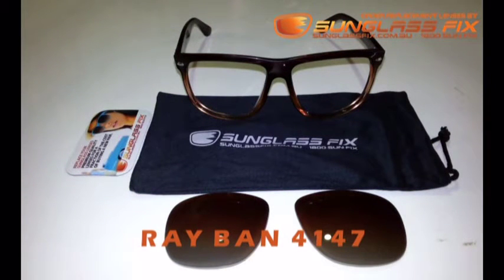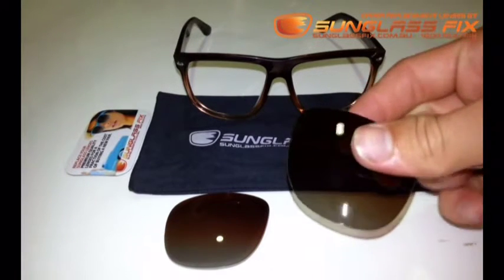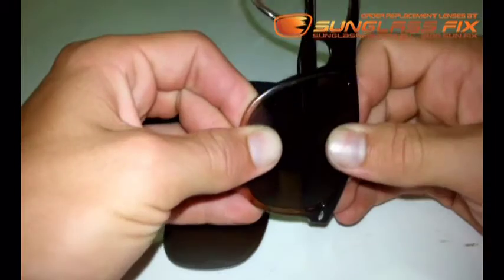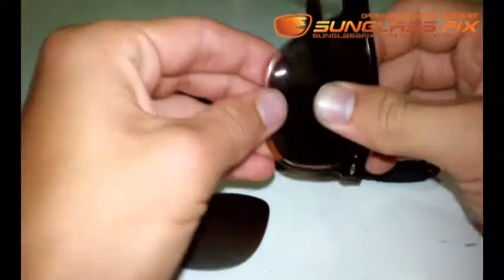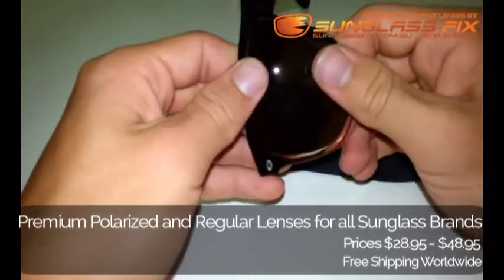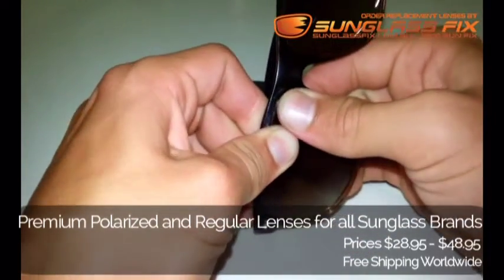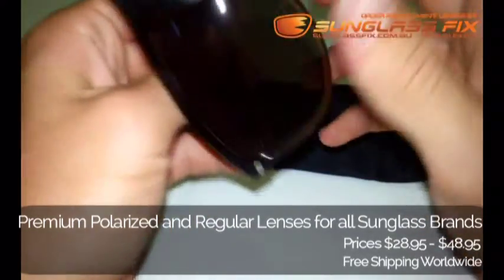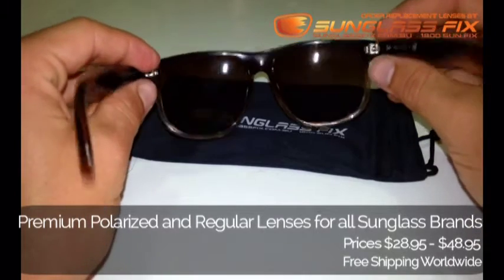Ray Ban 4147 Sunglasses, How to replace the Lenses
How to replace sunglass lenses in Ray Ban 4147 sunglasses or any make and model of sunglass using lenses Get replacement lenses for ray ban 4147 sunglasses

With plastic frames, like these ray ban 4147’s , replacing the lenses is very easy. Simply pull the frame away from the lens as you push the lens out with your thumbs.
For a stiff frame, or metal frames please watch this video on how to replace wayfarer lenses.

Sunglasses get scratched and damaged all the time. The lenses can get scratched by keys, dropped on rocks, or even hitting the pavement. However, your sunglass lenses were damaged, you can now look forward to upgrading to our premium replacement sunglass lenses and give your sunglasses new life. You could even get our polarized lenses!

If you are looking to fix scratched ray ban sunglasses, to replace ray ban 4147 lenses, or to repair a damaged ray ban lens, or any other make or model of sunglass, this video will show you how to replace the lenses and give your sunglasses new life.
If you’ve scratched your ray ban 4147 sunglasses, don’t worry! Replacement lenses can be ordered!  Repairing scratched lenses with replacement sunglass lenses is easy and takes less than one minute once your ray ban replacement lenses are delivered.
You can order ray ban replacement lenses in polarised lenses, or regular polycarbonate replacement lenses.
High quality Ray Ban 4147 sunglass lenses options:

Ray Ban 4147 replacement lenses in Blue Mirror Polarised
Ray Ban 4147 replacement lenses in Black Polarised
Ray Ban 4147 replacement lenses in Silver Mirror Polarised
Ray Ban 4147 replacement lenses in G15 Polarised
Ray Ban 4147 replacement lenses in Brown Polarised

The Sunglass Fix manufactures and sources premium quality sunglass lenses and shapes them to fit all sunglass makes and models with the biggest selection of over 40,000 sunglass lens models. With our fast and efficient service, you won’t have to throw away those scratched lenses that you got.

Get new lenses now from us. We replace lenses for 98% of sunglasses. Our premium quality replacement lenses are able to fit most frames from Ray-Ban sunglasses, Oakley shades, Arnette Sunglasses and practically all makes of sunglasses can be fitted with our precision cut lenses. Try The Sunglass Fix lenses now and you’ll be glad like so many of our customers who leave rave reviews about our services and products. Guaranteed that they will be as good if not better than the originals.